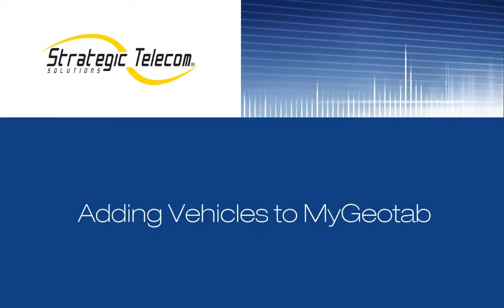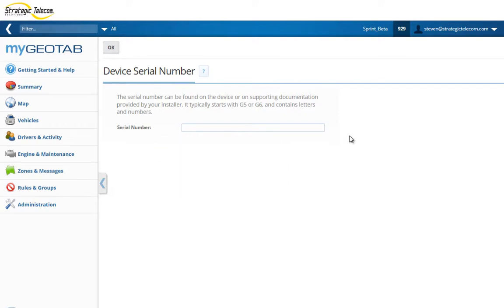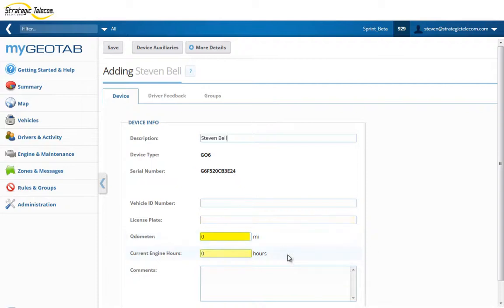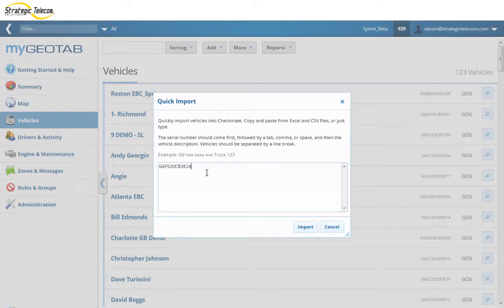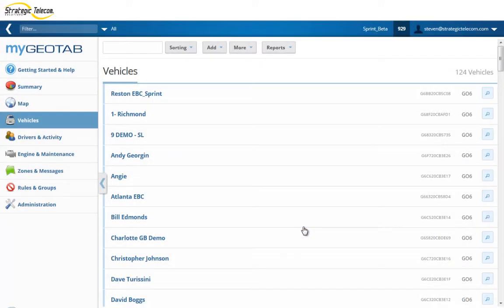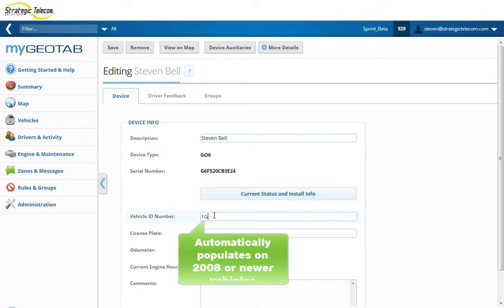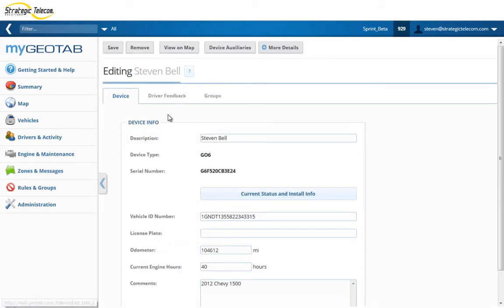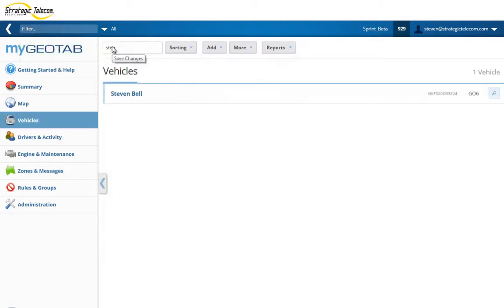Adding a Vehicle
(03:55) In this training, you'll learn how to a vehicle in your MyGeotab portal.